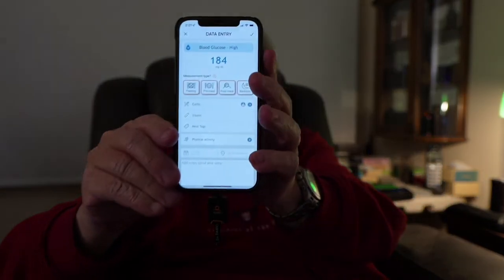Afternoon Delight #59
What new Apple peoduct do you like?